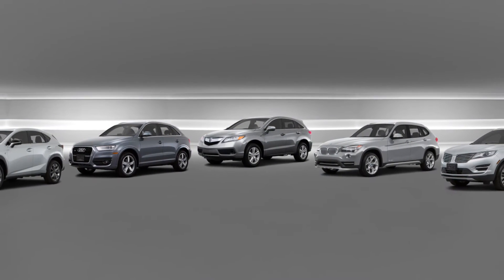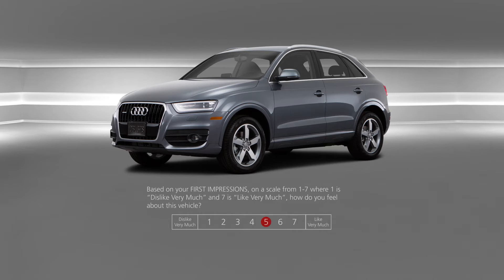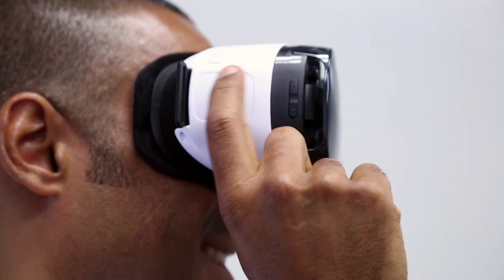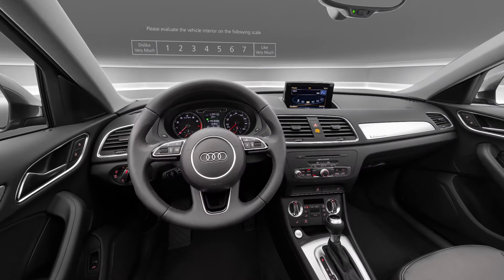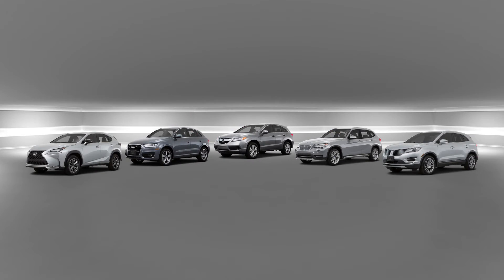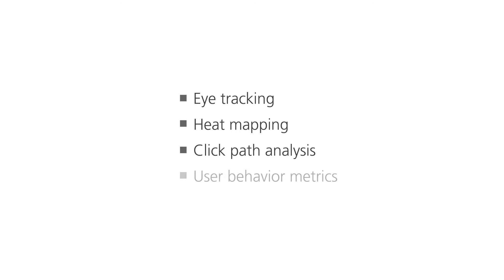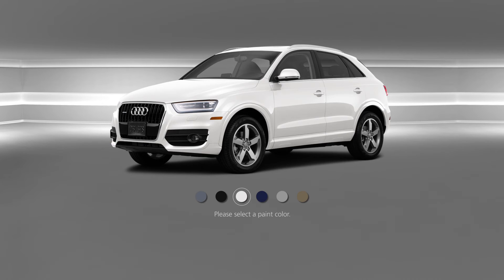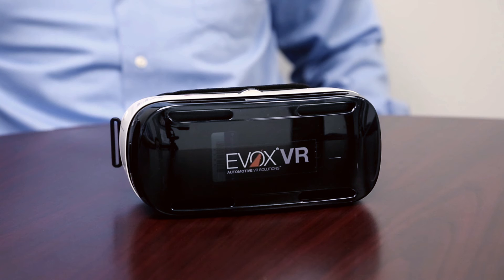We use the latest virtual reality technology to deliver car clinics in a whole new way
We use the latest virtual reality technology to deliver car clinics in a whole new way, offering better insights faster. Respondents wearing virtual reality headsets view and evaluate 3D imagery of prototype vehicle interiors and exteriors, making their selections by tapping a headset panel.